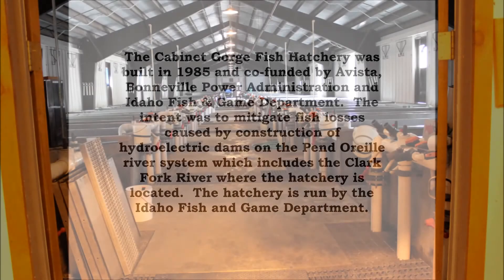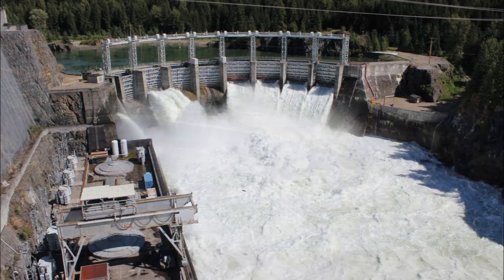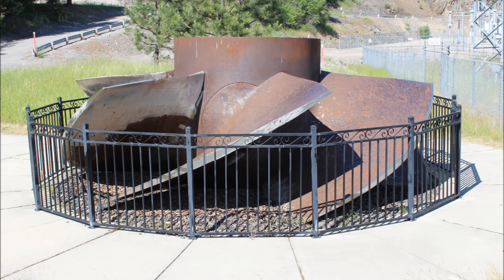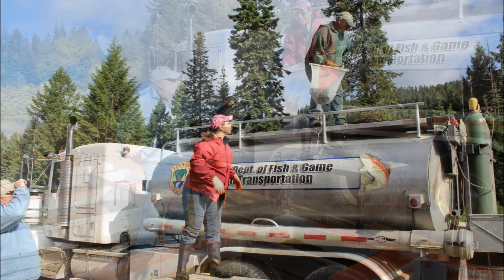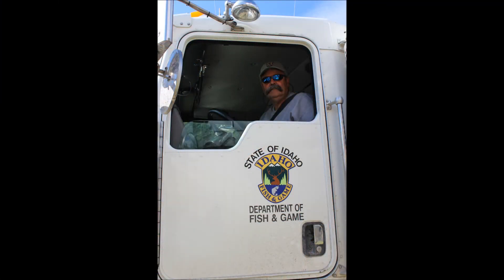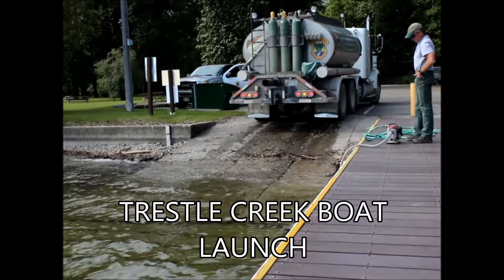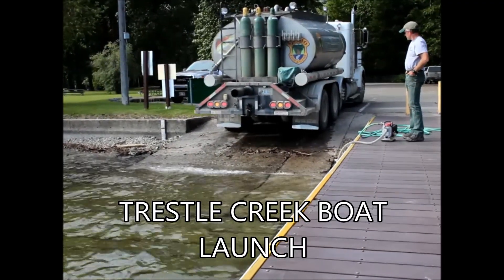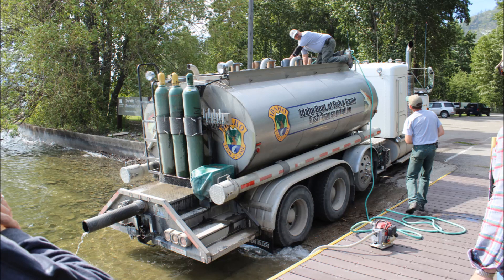Lake Pend Oreille: Cabinet Gorge Kokanee Hatchery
The Kokanee hatching process at Lake Pend Oreille Idaho